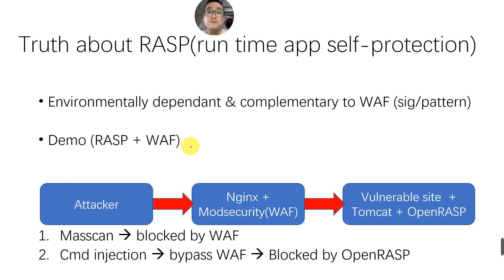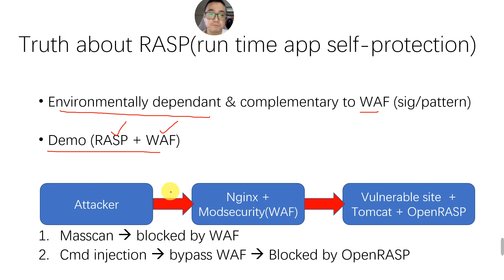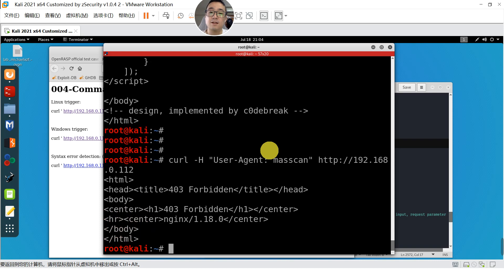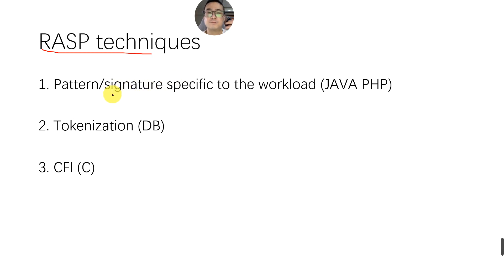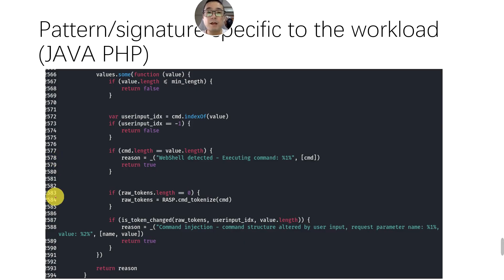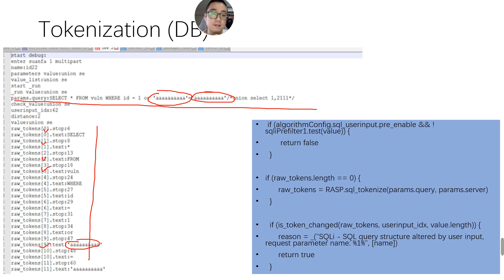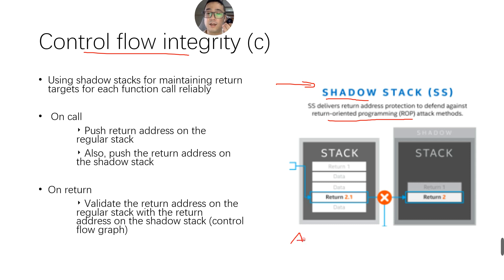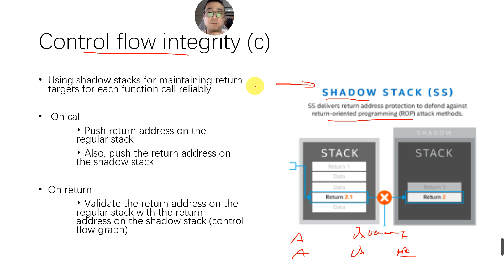Truth about RASP(run time app self-protection) in 10 minutes